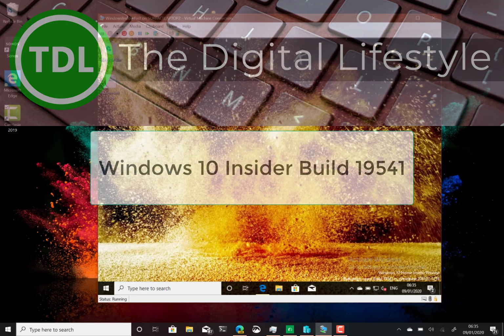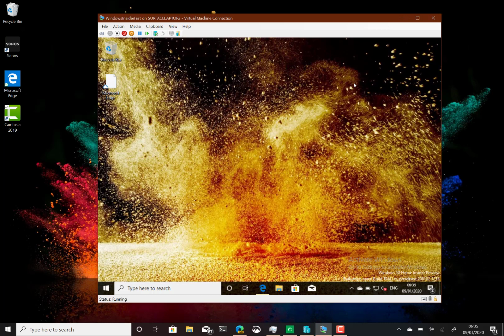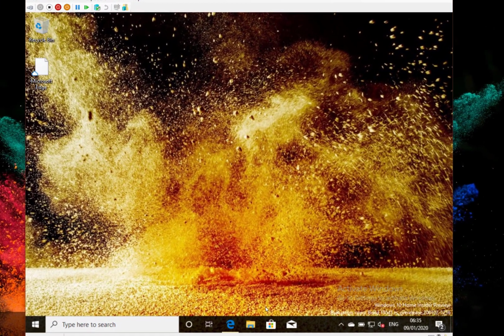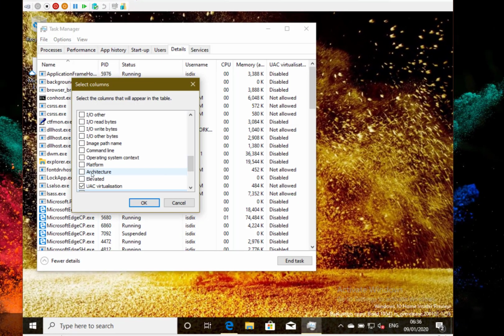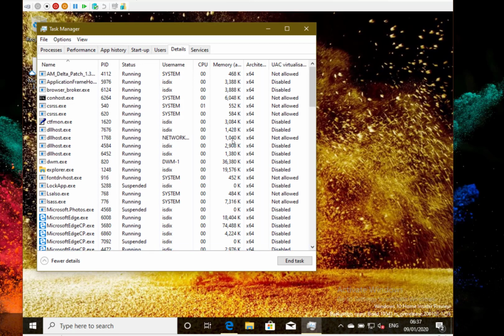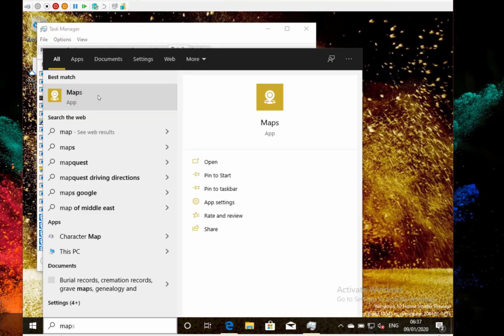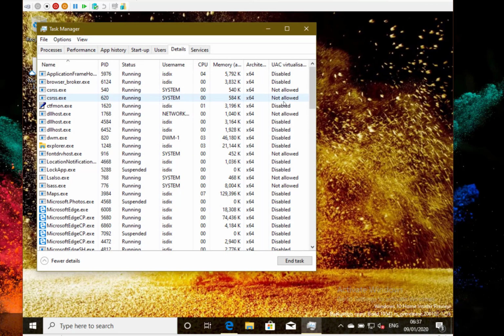Hands on with Windows 10 Build 19541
Welcome to my first Windows Insider build of 2020. In this video I look at the changes to Window 10 build 19541 which was released to the fast ring yesterday. There are improvements to Task Manager and other changes to the OS.